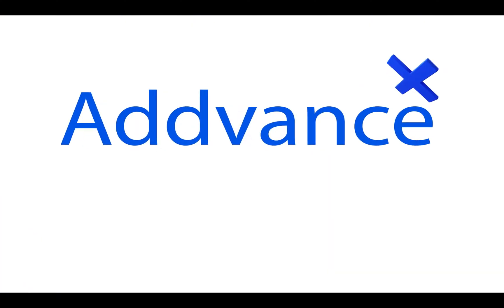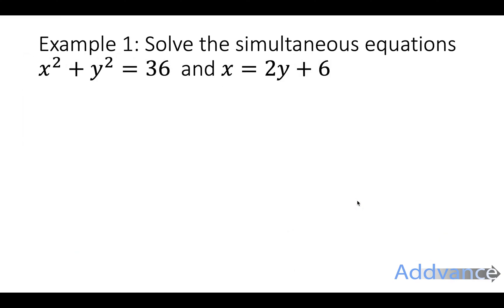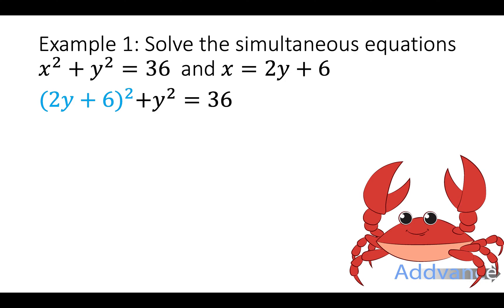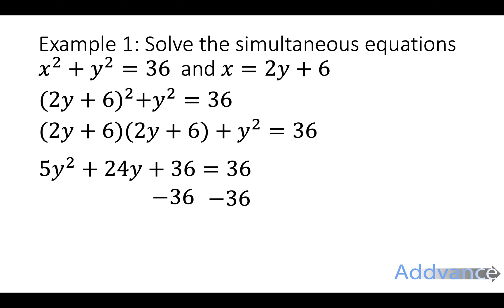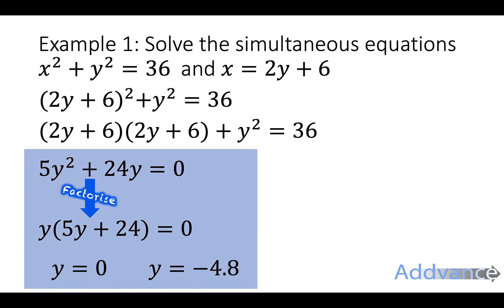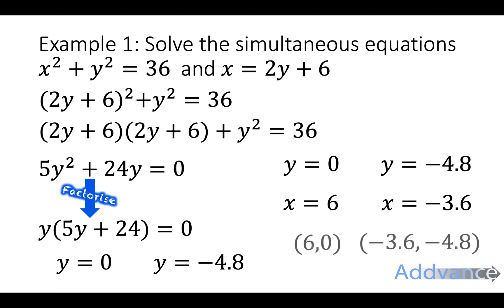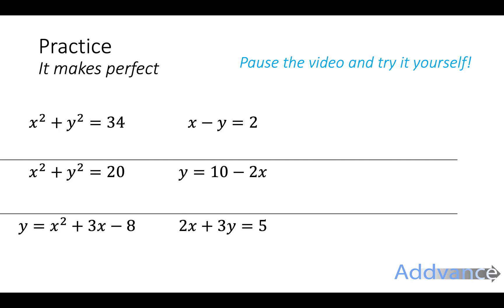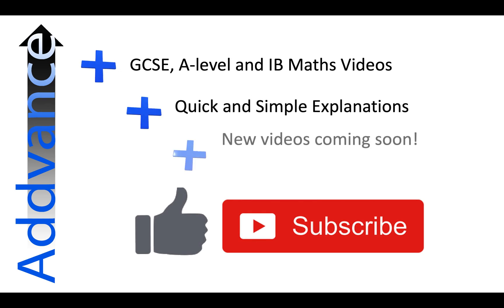Quadratic Simultaneous Equations | Addvance Maths 😊➕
A quick worked example on how to solve quadratic simultaneous equations.